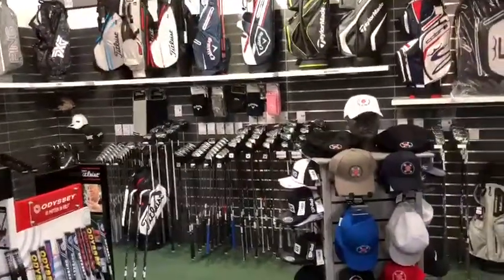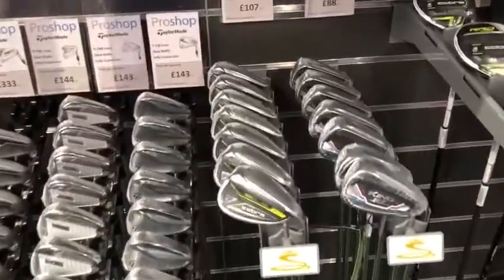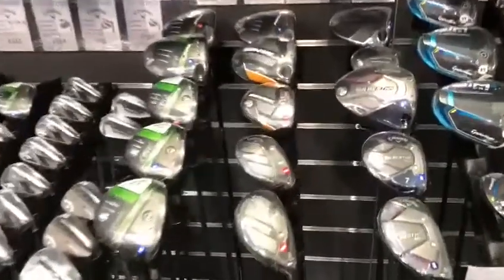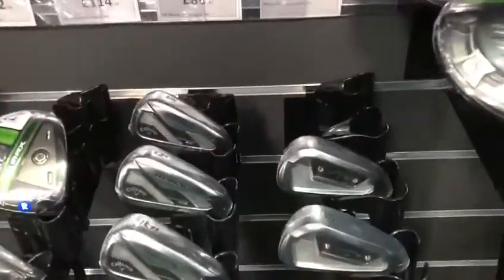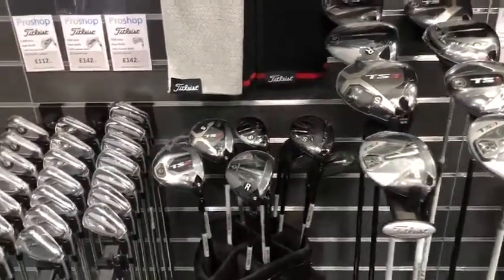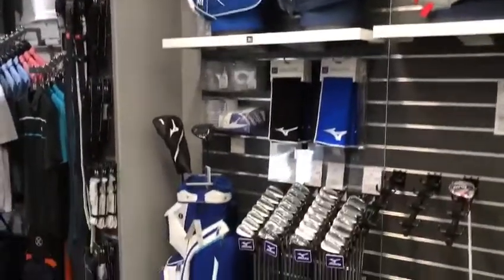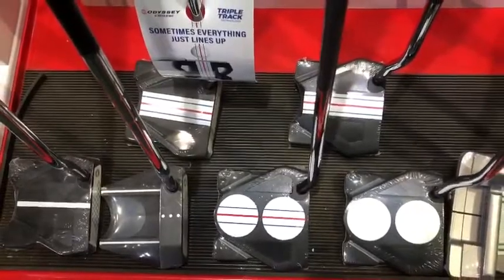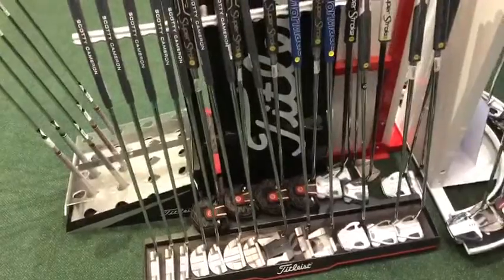Preview of the Shop Changes